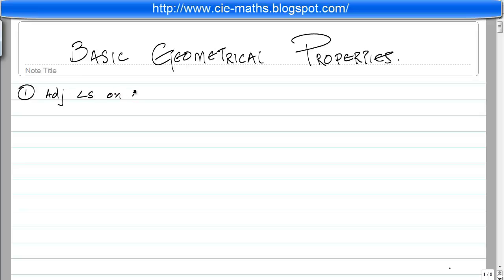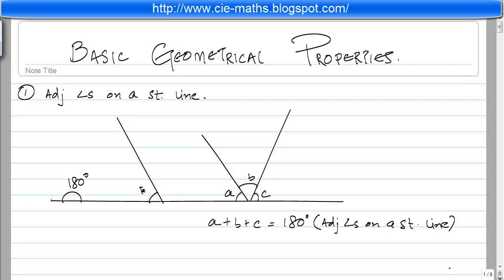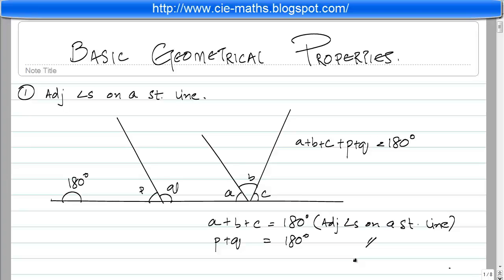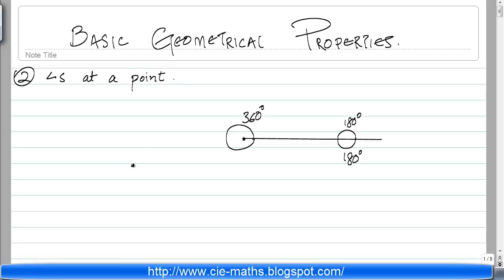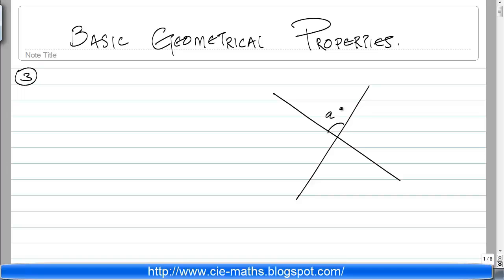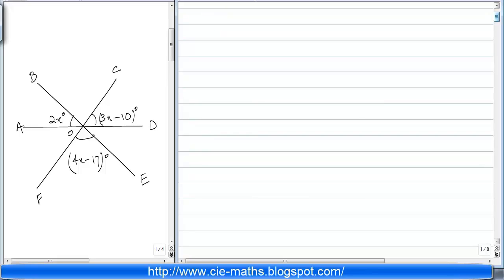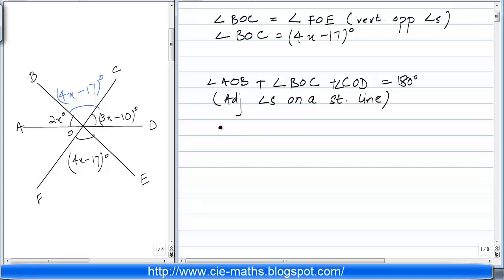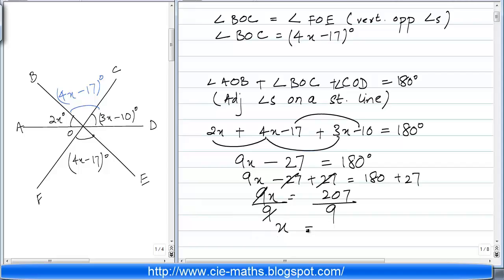Basic Gemetrical properties 1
In this video i discuss the following concepts
1.sum of angles on a straight line
2.angles at a point
3.vertcally opposite angles

and solve a question in the end.